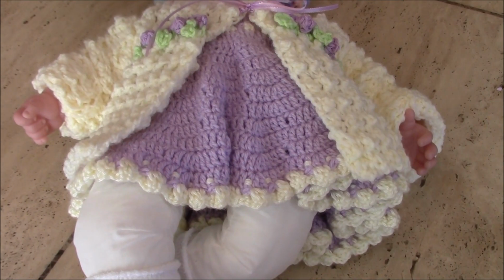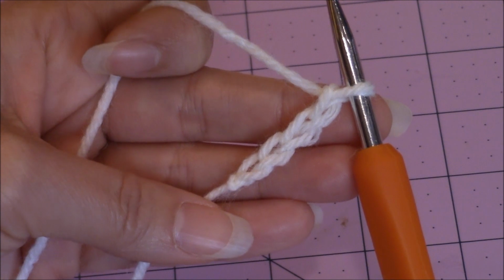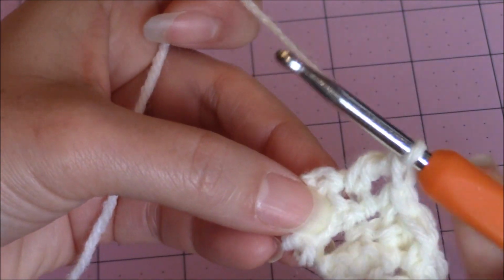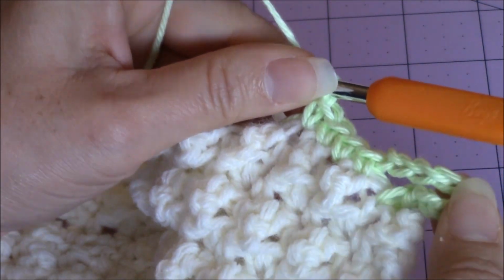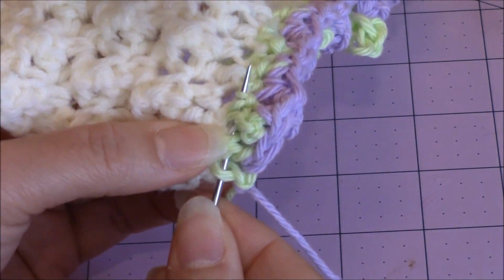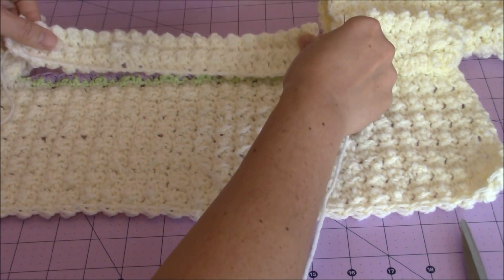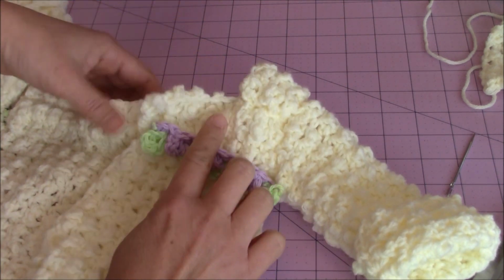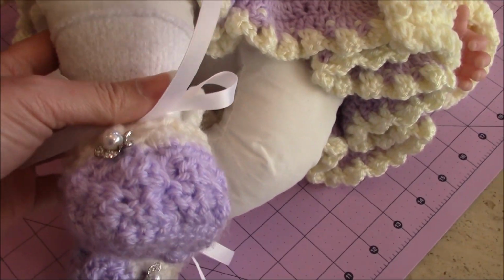Crochet Quick and Easy Baby Sweater DIY Video Tutorial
Do you need a quick and easy crochet baby sweater to gift? You can use this same stitch design for a matching crochet baby blanket too. This is a new crochet stitch that I haven't used before, and I think that you are going to love it. The design looks difficult, but it is very simple.